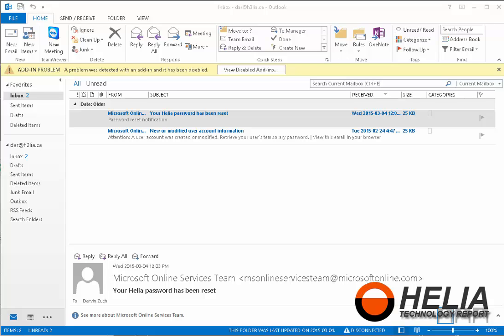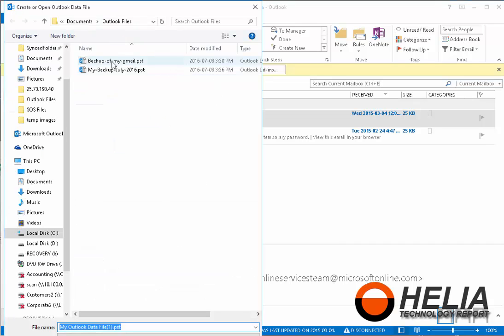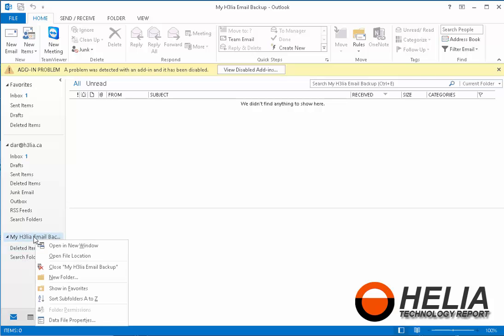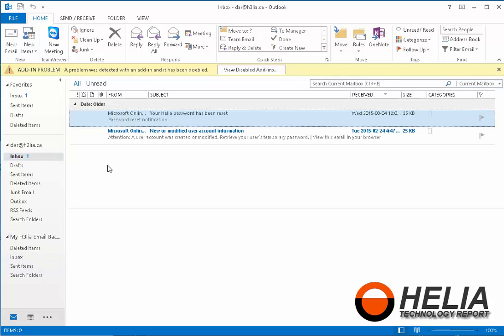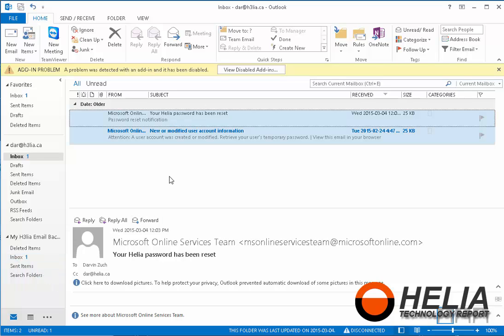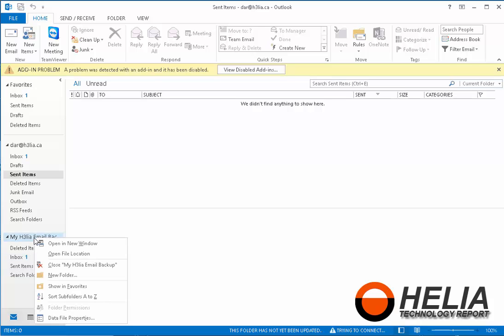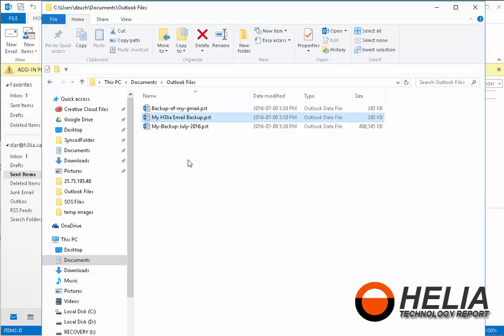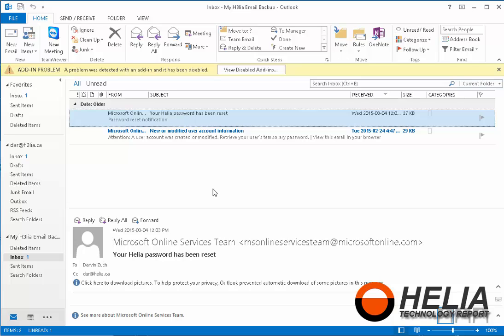How to Backup your Email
How do I backup my email?

Whether you are using Gmail, Yahoo mail or company email, you can backup your email and remove it from your computer.

I've always found that Microsoft Outlook is the easiest way to do this.  You can back up your email into a Outlook data file and then open it up on any other computer.

I will show you how to backup your email using Outlook 2013